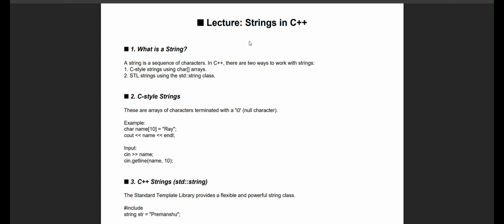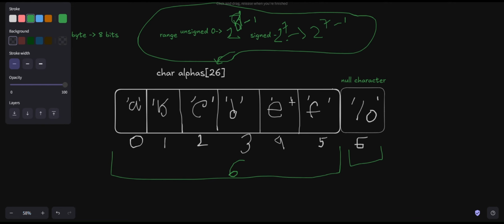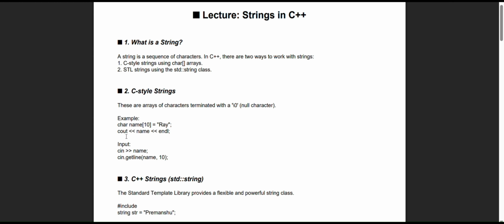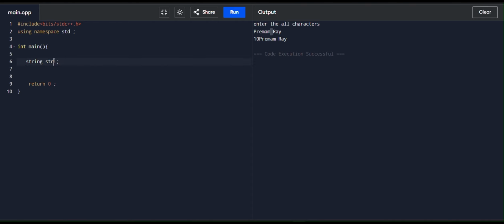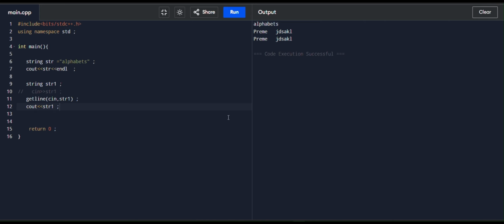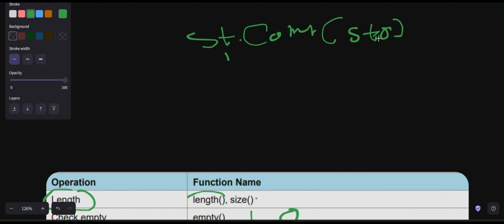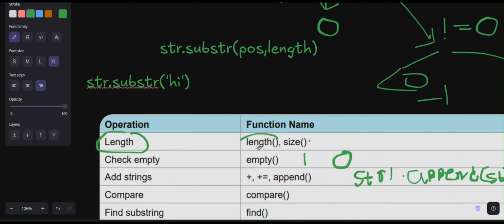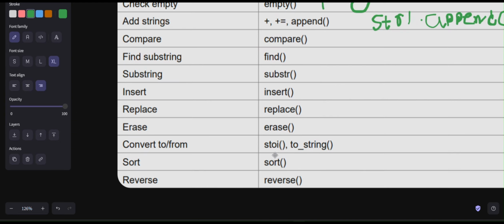Character Array & String || C++ || DSA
In this video, we dive deep into Strings in C++, covering both char arrays (C-style strings) and C++ STL std::string. Whether you're a beginner or preparing for interviews, this lecture explains all the concepts with examples, functions, and real-world use cases.

📚 What You’ll Learn:
✅ Difference between char array and std::string
✅ String input/output in C++
✅ Common string functions: length(), substr(), find(), append()
✅ Iterating, comparing, reversing strings
✅ C++ header files and best practices
✅ Sample problems and interview tips

💻 Code Used:
All code examples are written in C++ and explained step-by-step.

🧠 Perfect For:
Beginners learning C++ strings
Students preparing for coding interviews
Anyone confused between char arrays and std::string